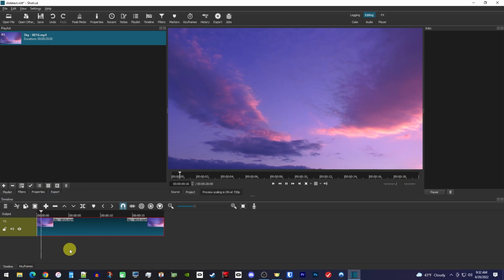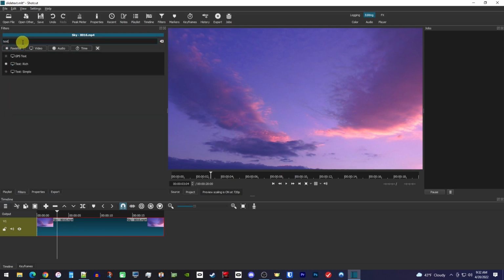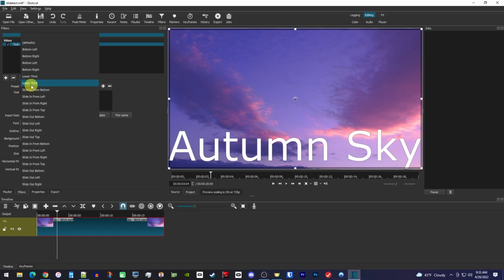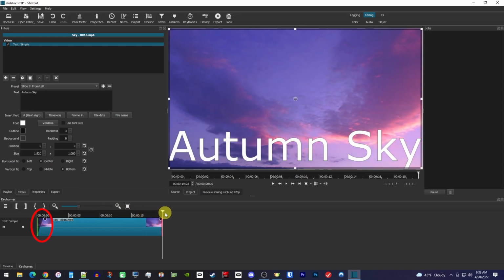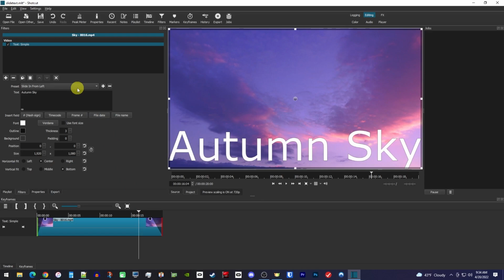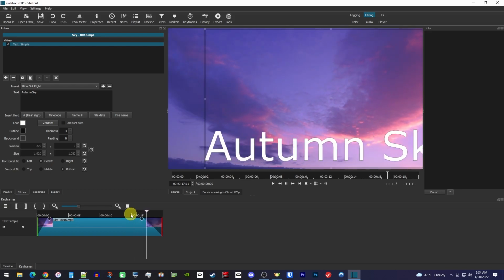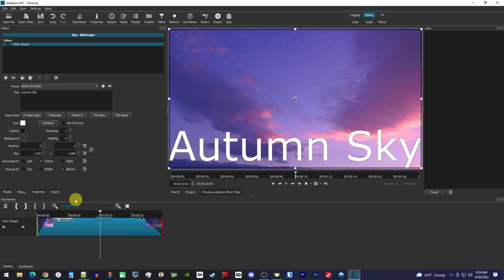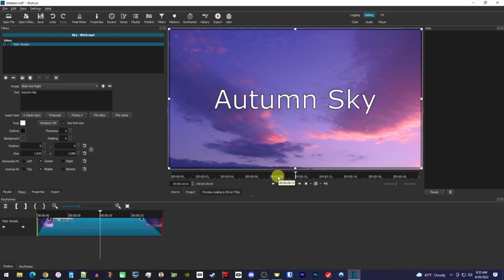How to Slide Text In Shotcut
How to add sliding text in Shotcut. Animate text moving.